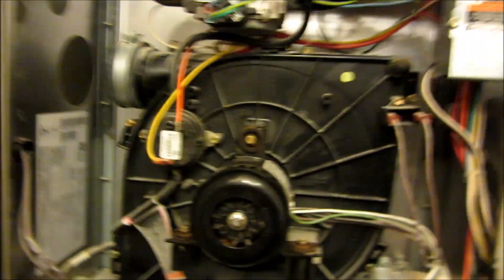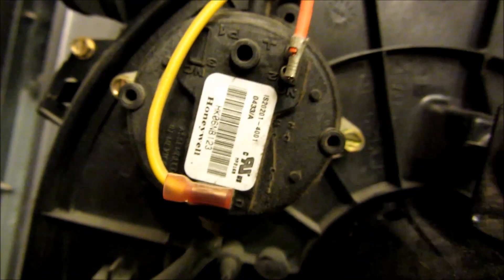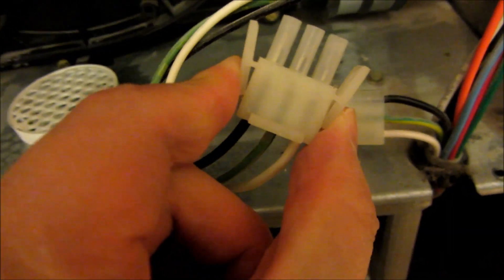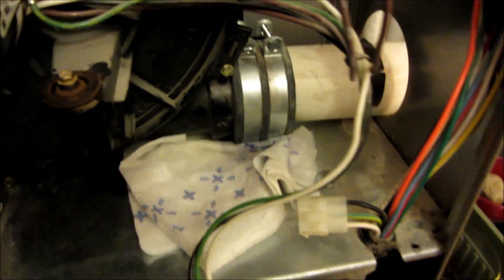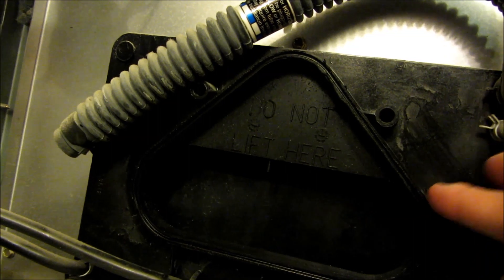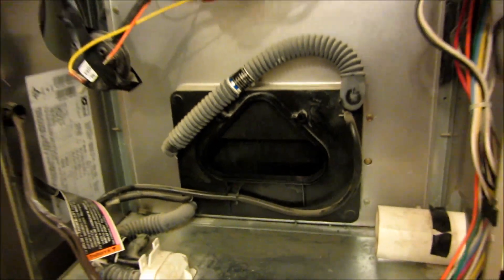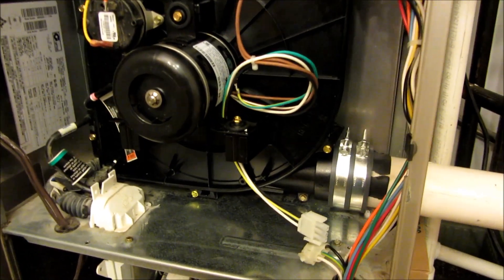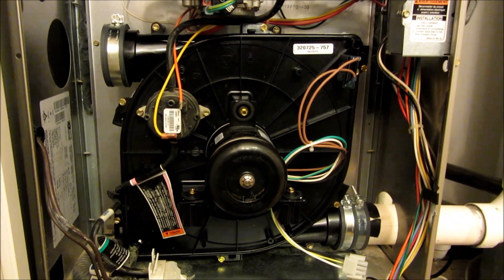DIY - Carrier Bryant HVAC Inducer Motor - Tips on How to Repair and Replace the Assembly Unit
Amazon Link Inducer Motor
Amazon Link High Temp Silicone

Tips and how to instructions on Repairing and Replacing the Inducer Motor

This is a BRAND NEW Carrier/Bryant/Payne Draft Inducer Motor / Exhaust Motor Assembly.  The Carrier/Bryant/Payne part # is 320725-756 (the 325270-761, 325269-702, & JE1D013N motor was used in this assembly as well as the 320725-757

An Upclose View of the Carrier Bryant JE1D013N Draft Inducer Motor Furnace AC Assembly Unit  HC27CB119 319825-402

JE1D013N - Carrier Furnace Draft Inducer / Exhaust Vent Venter Motor - OEM Replacement

JE1D013N - Bryant Furnace Draft Inducer / Exhaust Vent Venter Motor - OEM Replacement

Carrier Draft Inducer Motor Kit 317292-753, A O Smith model JE1D014N, 115VAC, 3300 RPM, 60 HZ, .06 HP. This Kit contains Carrier motor HC27CB120, capacitor, moisture shield, slinger ring, mounting grommets, shaft seal, wiring harness and instructions. Replaces the following part numbers: JE1D013N, 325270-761, 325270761, 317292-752, 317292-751, HC27UE120, HC27UE121, HC27UE122, HC27UE123, HC66007, 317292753, JE1Do14n. This kit is used in Carrier draft inducer assembly 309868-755, 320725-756, 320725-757, and 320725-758. Carrier OEM parts